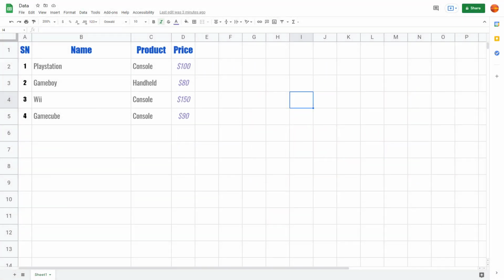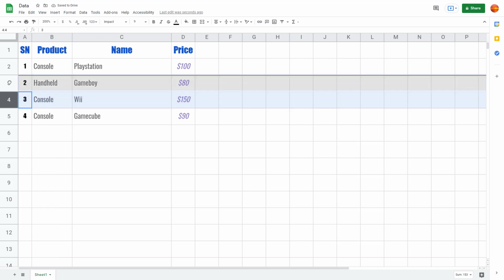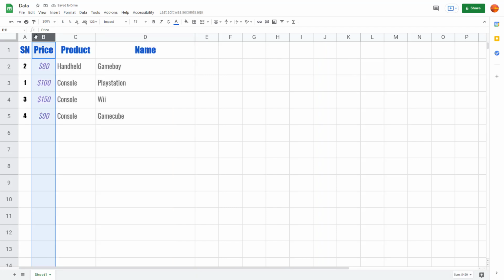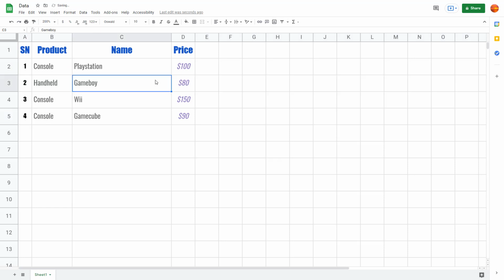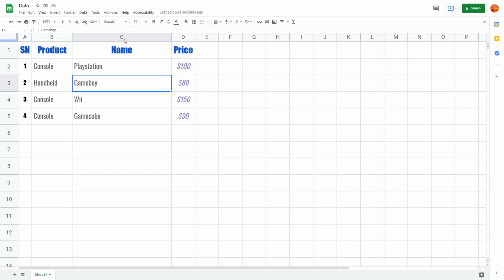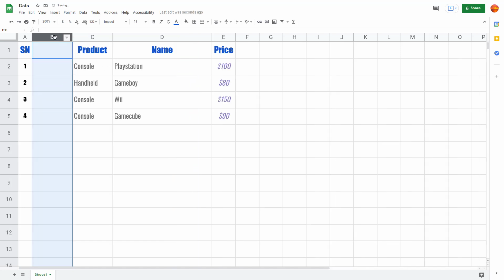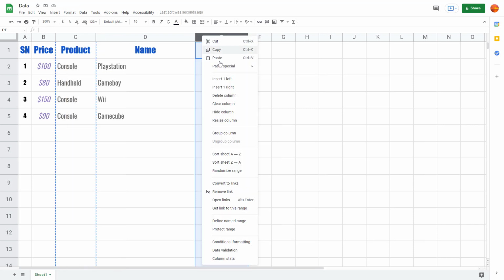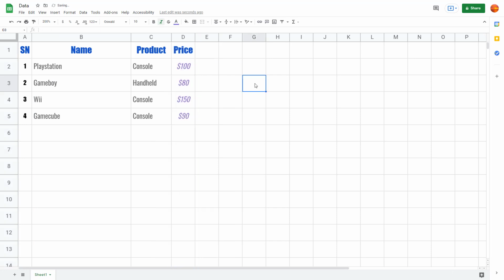Google Sheets Tutorial - Lesson 15 - Move Rows and Columns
In this tutorial, we will be discussing about Move Rows and Columns in Google Sheets